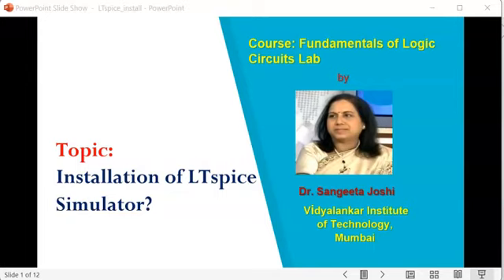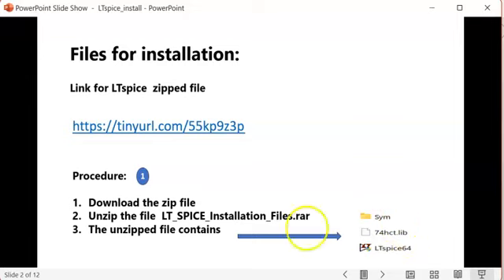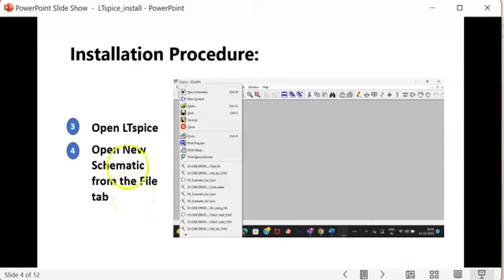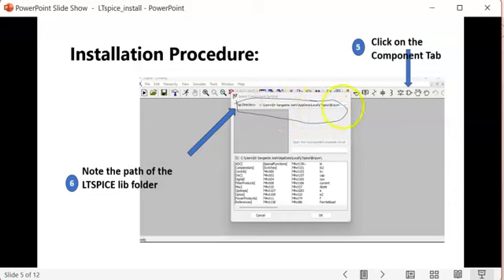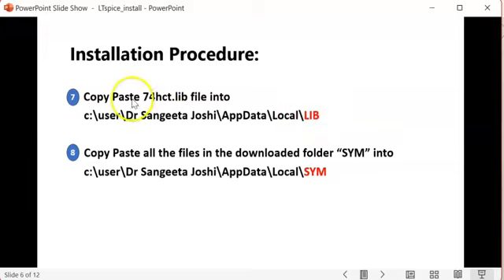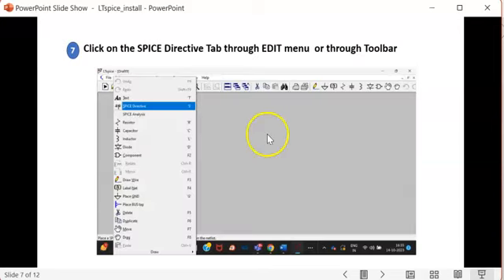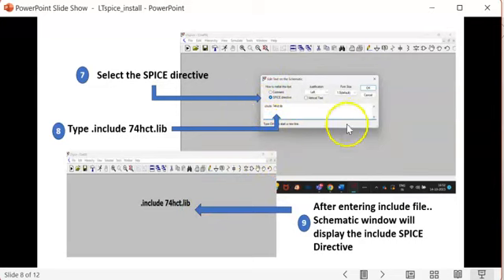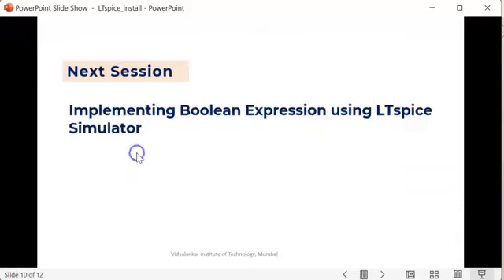1 LTSPICE installation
This video shall facilitate to install 74XX series along with LTSPICE installation